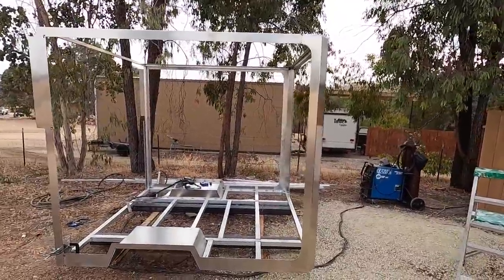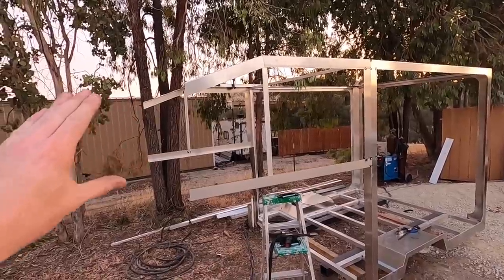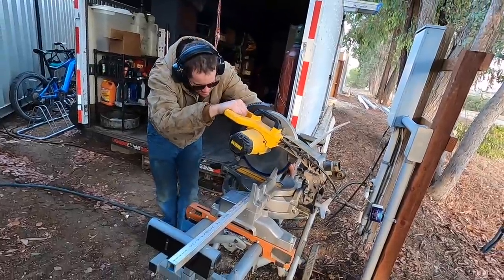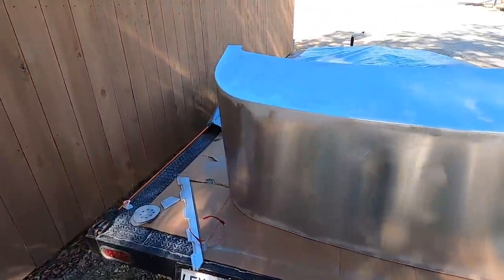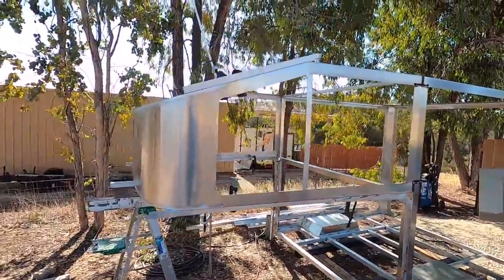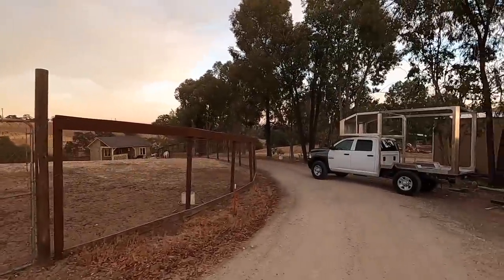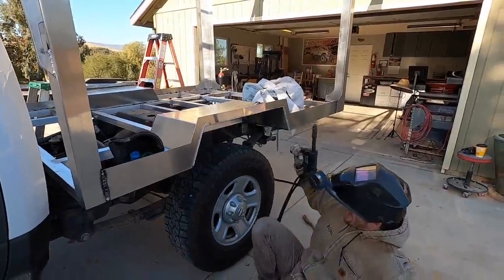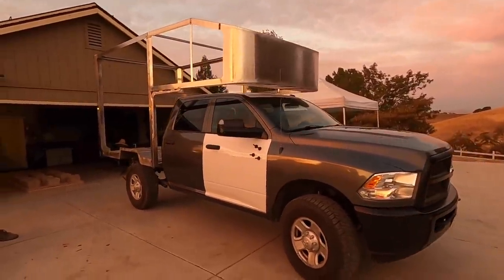Couple Builds DIY Expedition Vehicle E2 | Aluminum Frame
In this episode we complete the aluminum exoskeleton and vinyl wrap the truck!

We're building the ultimate adventure vehicle and hitting the road full time! Tap that subscribe button and follow along as we build an off-road capable DIY 4x4 truck camper that allows us to explore, hike, bike and ski our way through the country.